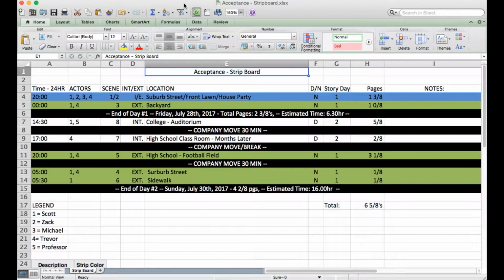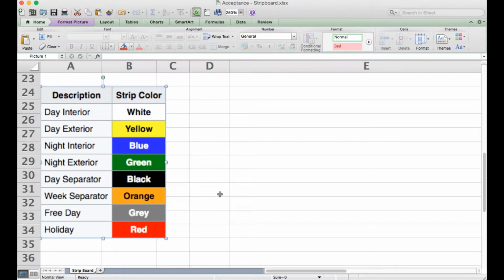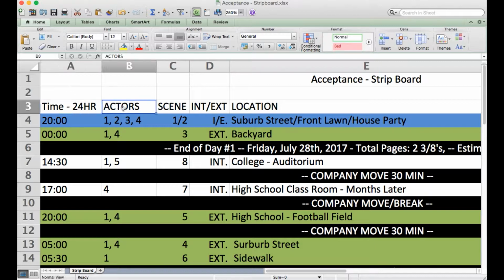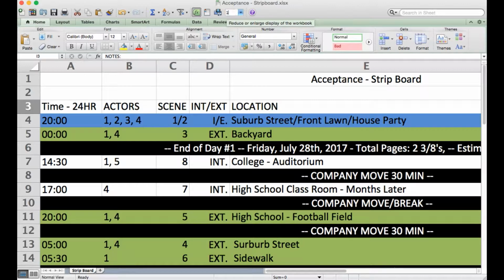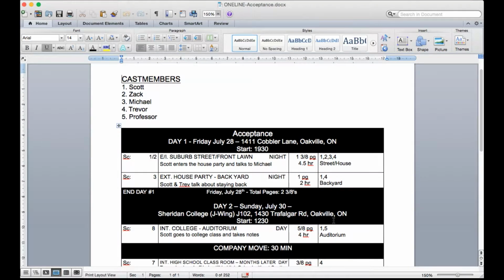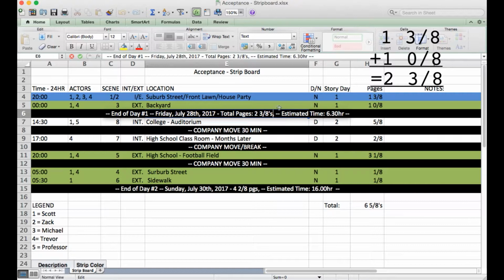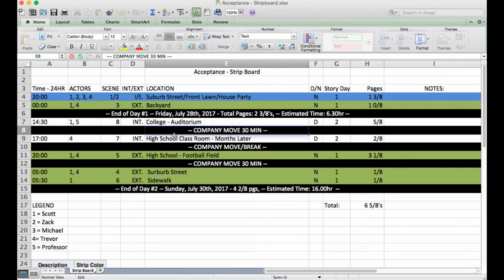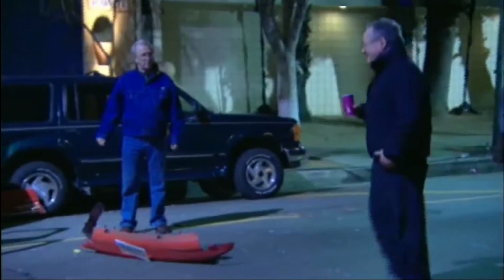Stripboards - The Pre-Pro Process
Stripboards are used in Pre-Production of any film to organize the scenes for shooting. This video explains how to make them with excel and if you click the link below, you can get a free example!